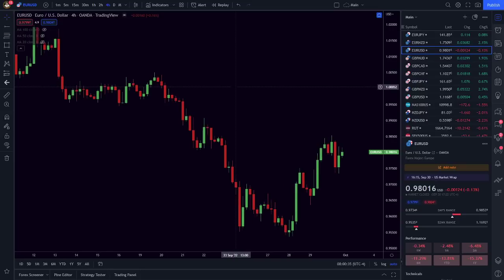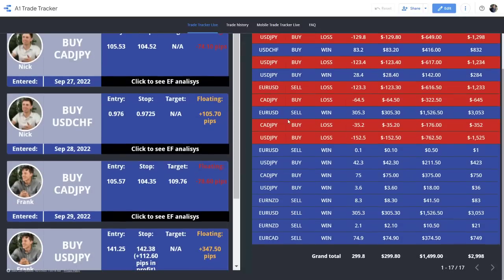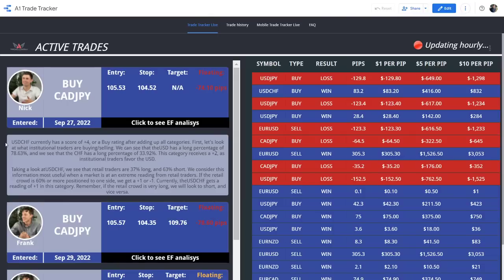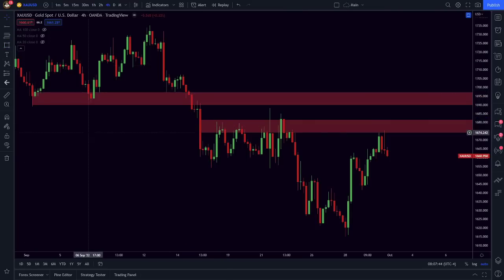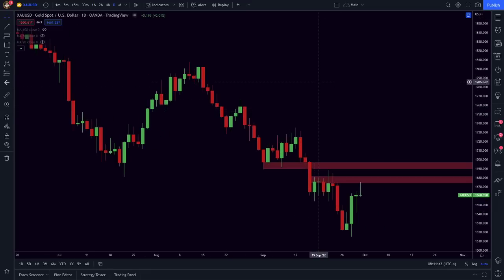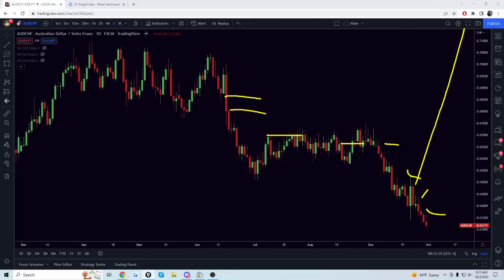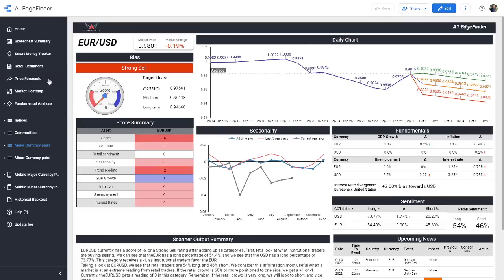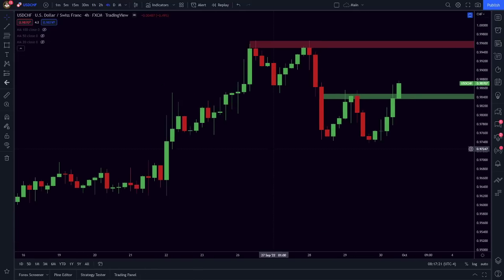BEST Forex Trading Setups This Week: EURUSD USDJPY XAUUSD USDCAD USDCHF